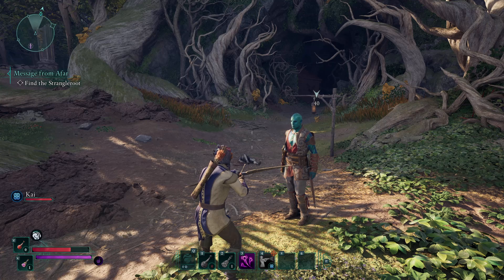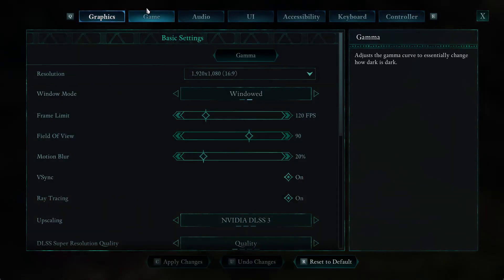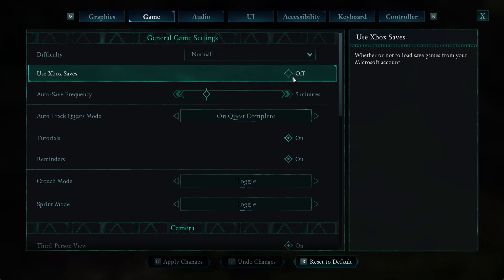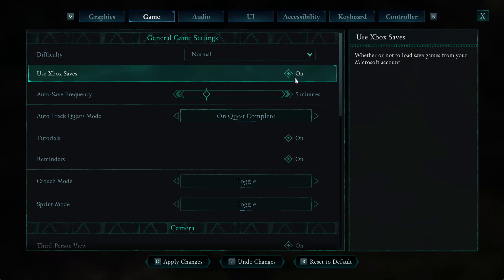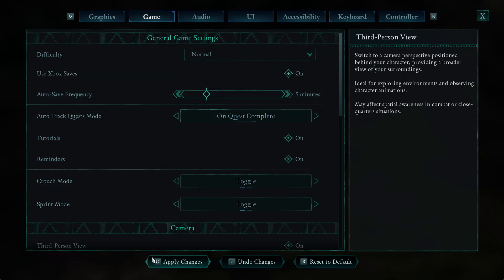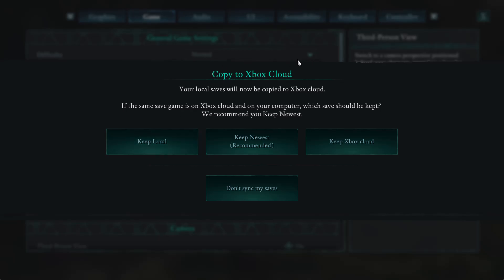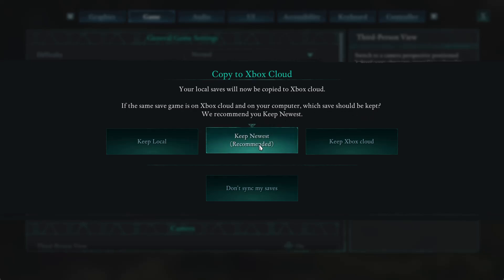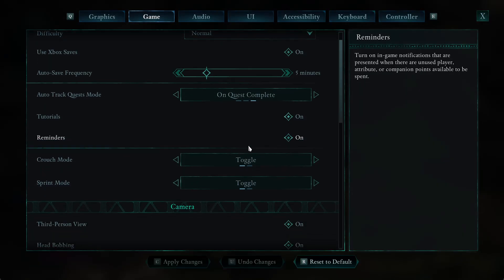How To Enable Cross Platform Save In Avowed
In this quick guide, I’ll show you how to enable Cross-Platform Save so you can seamlessly sync your progress between Xbox, PC, and more. Whether you're switching from console to PC or just want the flexibility to play anywhere, this step-by-step tutorial has you covered.

How To Turn ON Cross platform Save In Avowed
How To Switch ON Cross platform Save In Avowed
How To Activate Cross platform Save In Avowed

Pause the game
From the pause menu, select settings
Navigate to the game tab
Find  Xbox saves. select the option to Turn ON
Press the C button to apply the changes
Select how to keep your game on box cloud

PS5 Controller